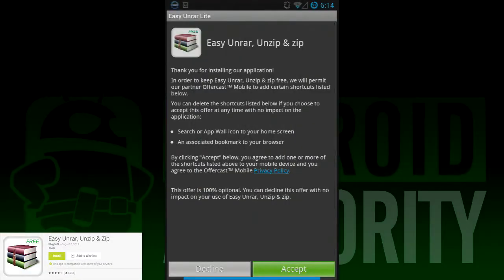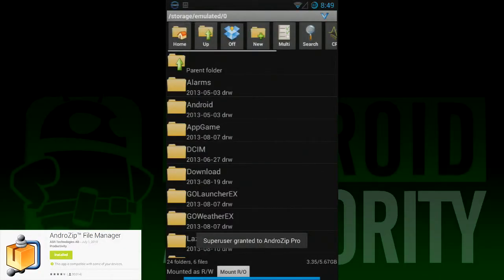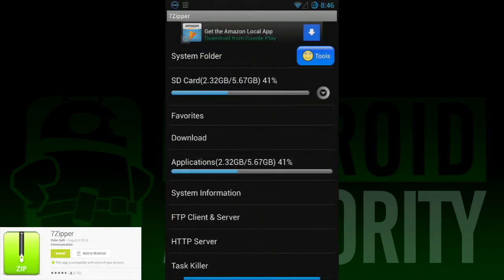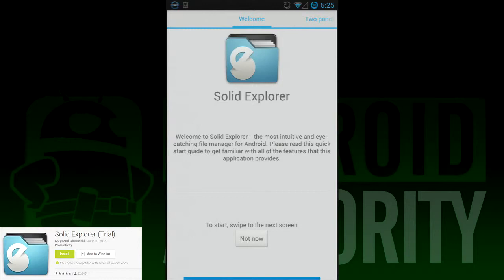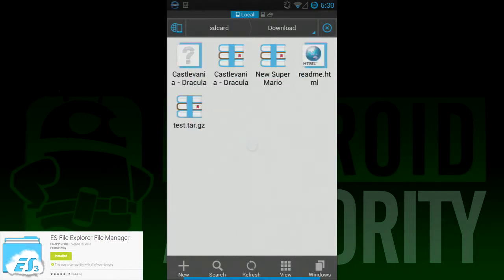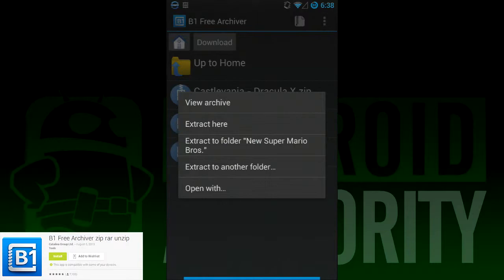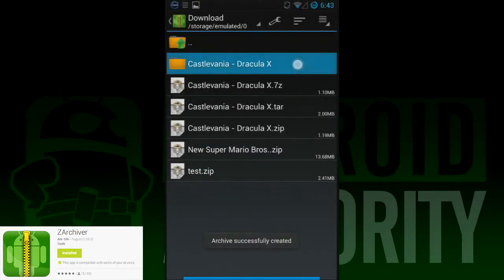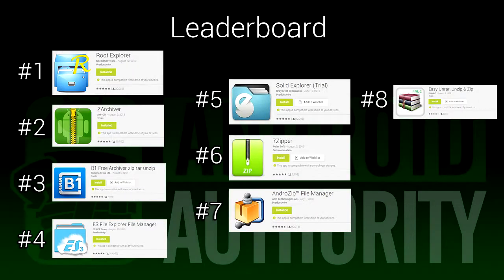The best zip, rar, and unzip apps for Android - APPLE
Dealing with archived files is a problem most people dont think to deal with until they actually have to deal with it. So this week, Joe Hindy is taking a look at some of the best zip, rar, and unzip apps for Android.